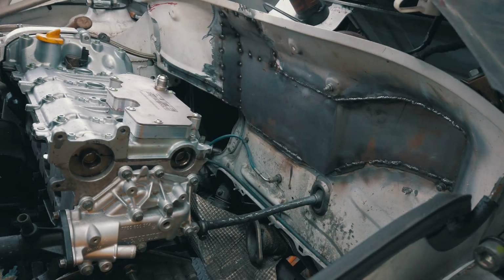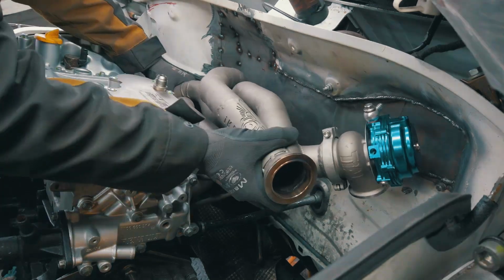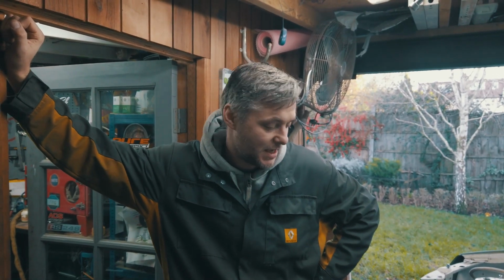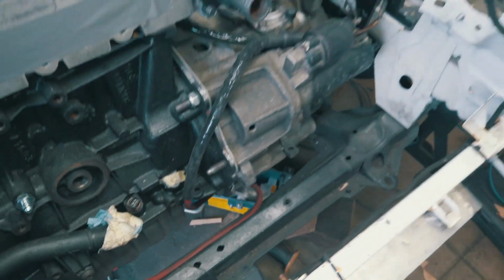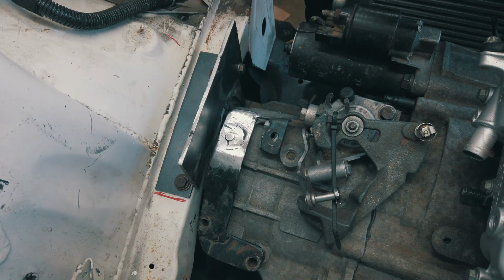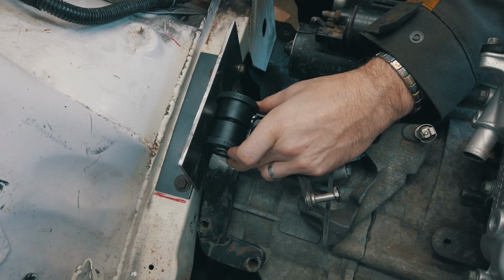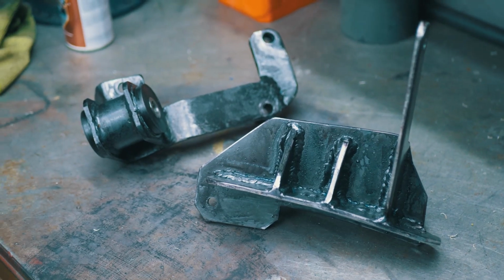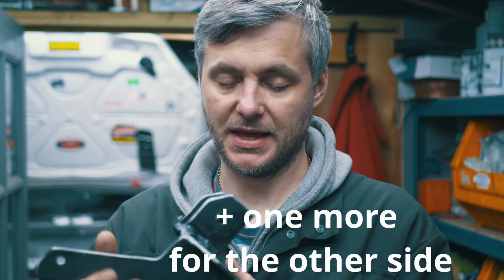Race engine mount. Building the fastest Clio 172 turbo. engine firewall modification complete. Ep. 7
Firstly I will finish my engine firewall modification. remember in the previous episode we chopped it all off?
well, we use 1mm steel to patch it all back up. welds are horrible but will be covered with heat blanket anyways.
Then i make a new Race engine mount for the gearbox side. 5mm steel and again lots of welding. Using Powerflex buggy black series bushing. let's call it a solid engine mount :)
Building the fastest Clio 172 turbo